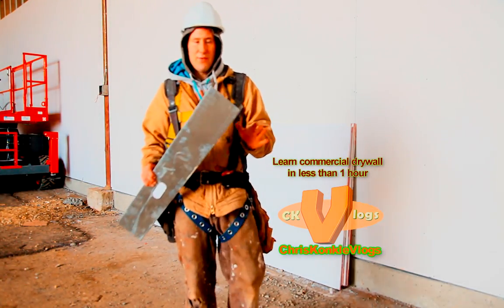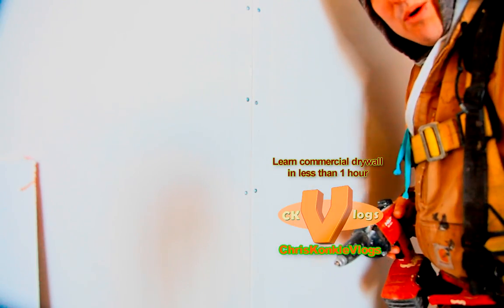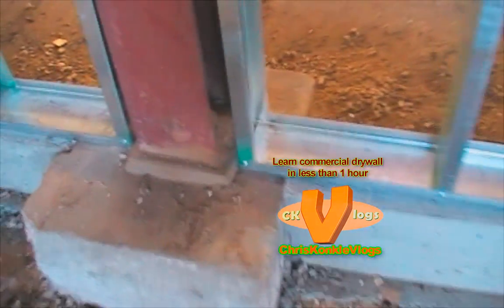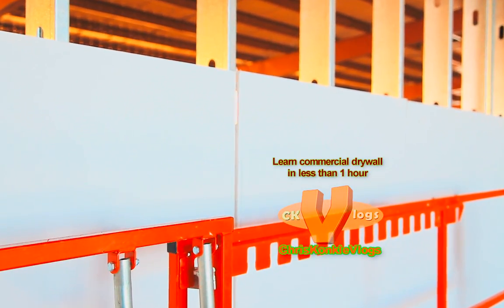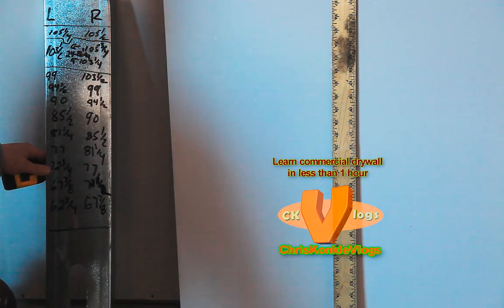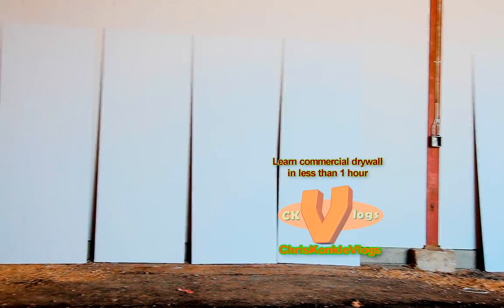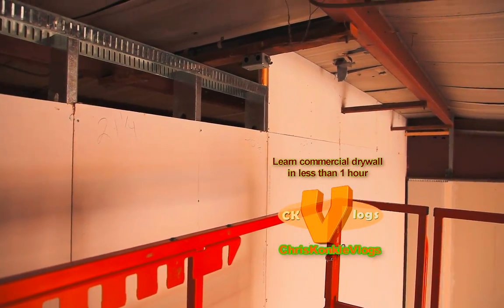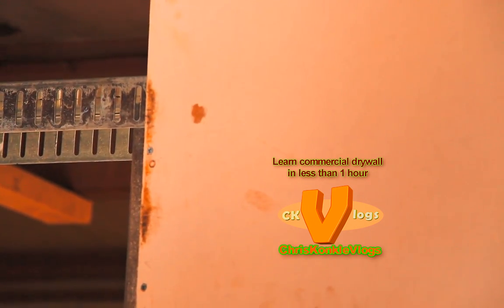Commercial Drywall Master Class | LEARN IT!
Commercial Drywall master class! Learn in less than 1 hour walks the worker through all of the steps it takes to become a professional installer. I have put 15 plus years of piece work drywall experience into less than 1 hour of video.

🚧 Wanna See More?

💥Schedule

Chris Konkle.